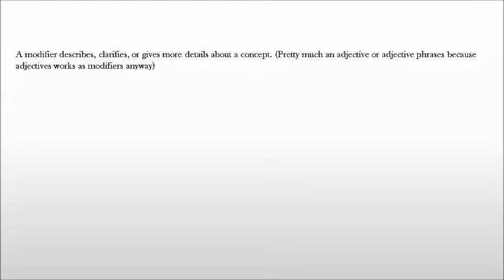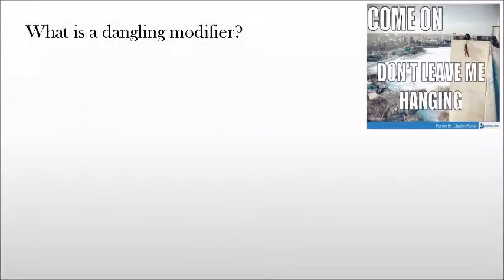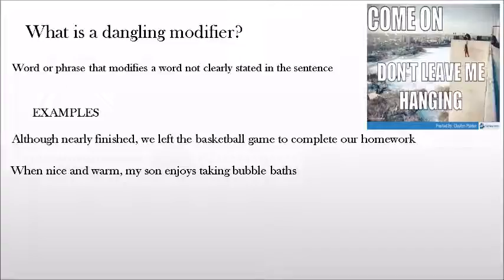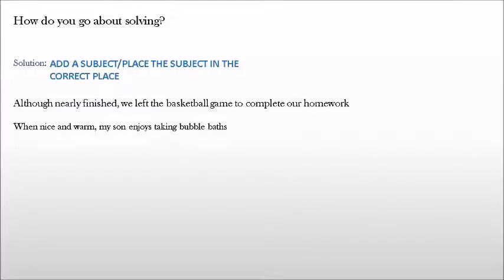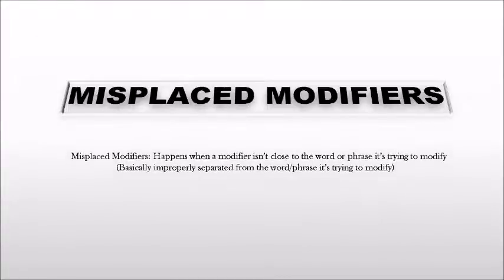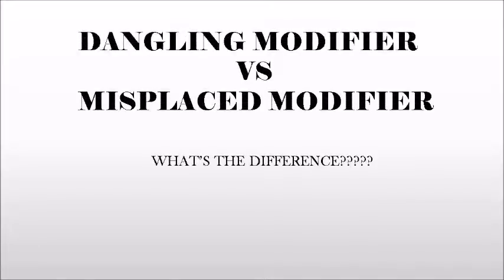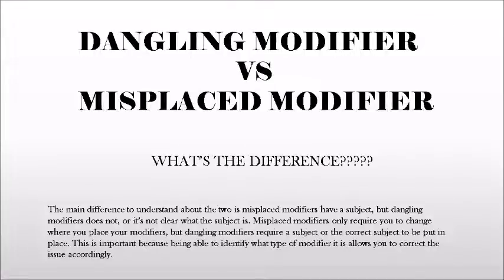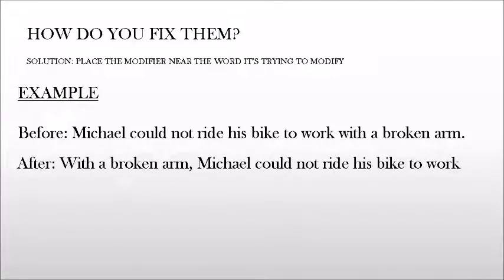Dangling Modifiers Revised